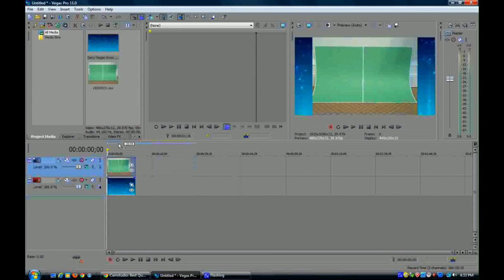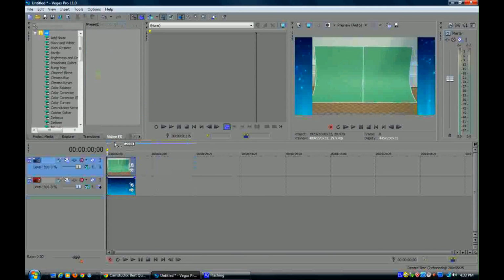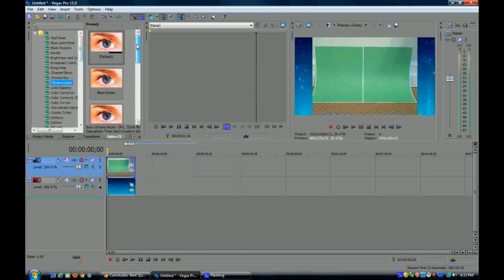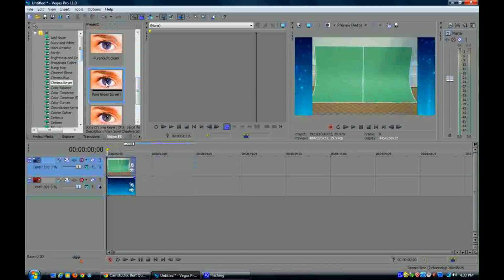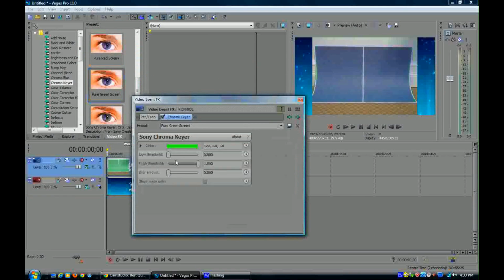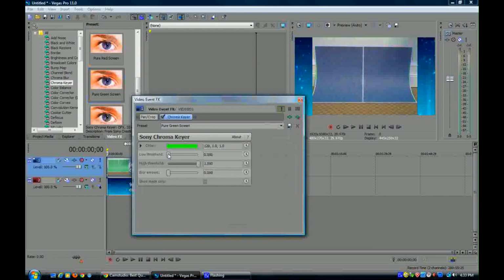How to add (Green Screen Effect) On Sony Vegas Pro 11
This also works with the older sony vegas video editors